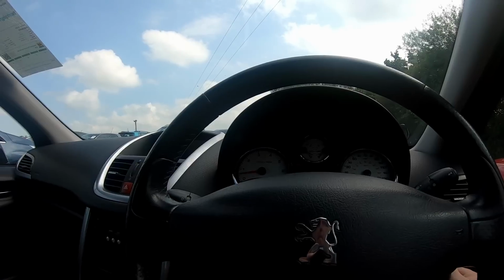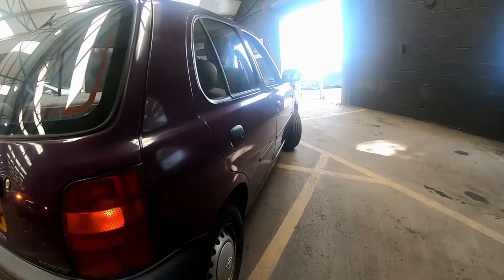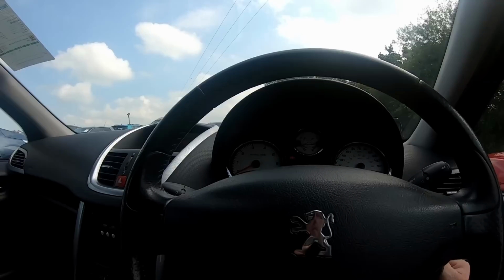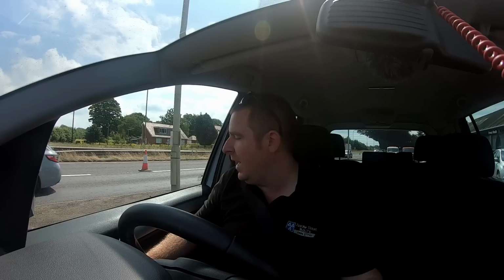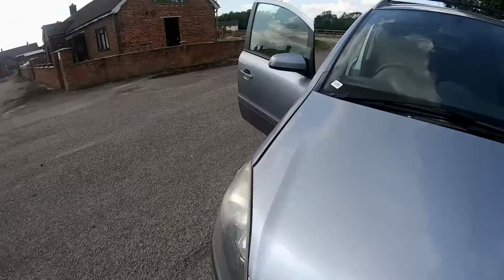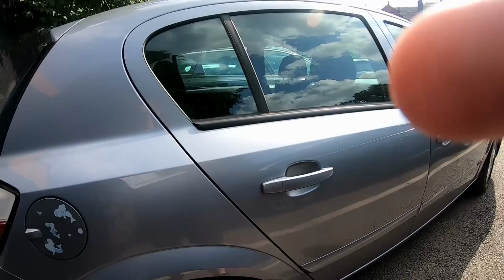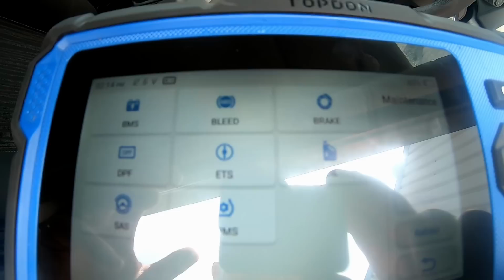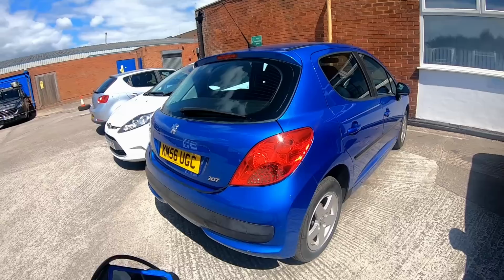A CAR DEALERS VLOG - AUCTION VISIT & COLLECTIONS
Today we are out collecting stock, popping into the auction where we take a look around and talk about all types of motor trade subjects.

I also show you around a few of my latest purchases.

You can check out the Auction video where we won the Zafira and 207 below ⬇️⬇️